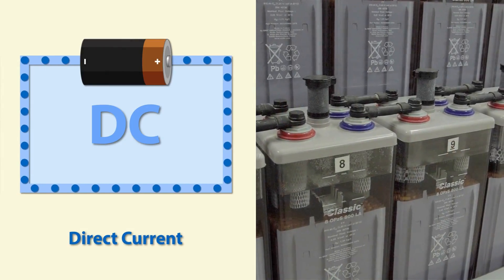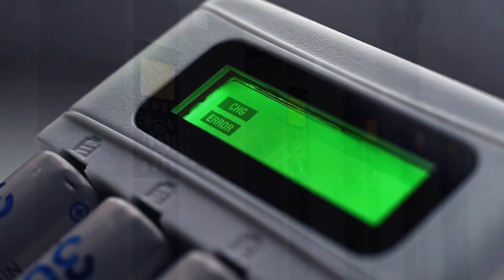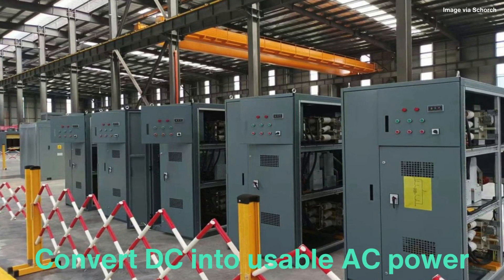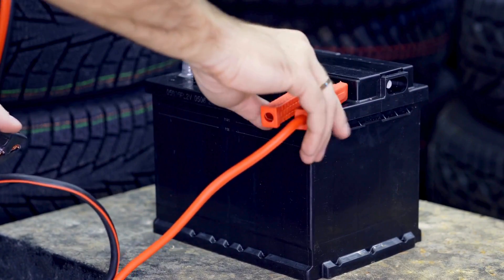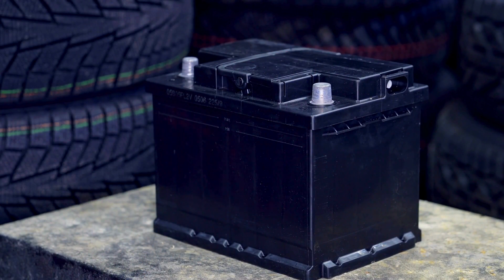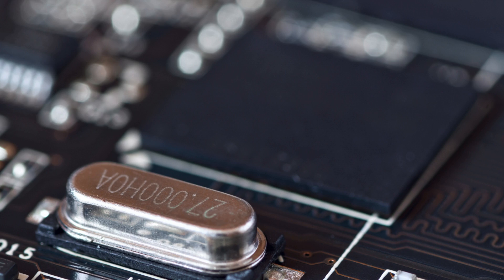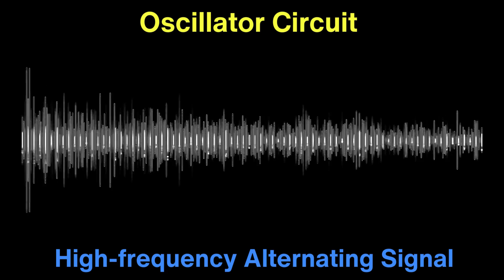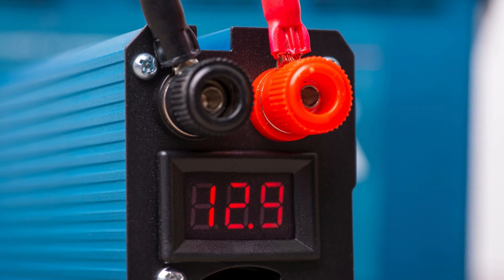How Do Voltage Inverters Work?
In this video, we take a deep dive into how voltage inverters work. We'll explain the key differences between direct current (DC) and alternating current (AC), the critical role inverters play in converting energy, and the various types of inverters available for different applications. Whether you're curious about how your solar power system works, how electric vehicles manage their power, or how to keep your electronics running during a blackout, this video will break it all down for you!

Timestamps:
0:18 - Introduction
1:06 - Understanding DC vs. AC Power
2:13 - What is a Voltage Inverter?
3:20 - Types of Voltage Inverters
5:52 - How Does a Voltage Inverter Work?
7:45 - Applications of Voltage Inverters
9:43 - Conclusion